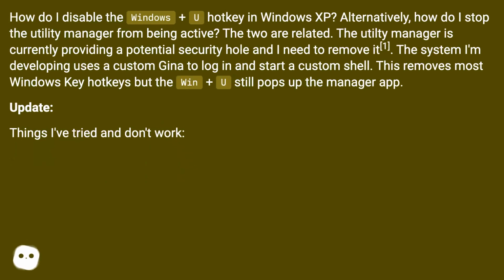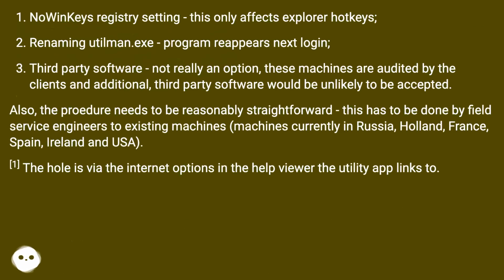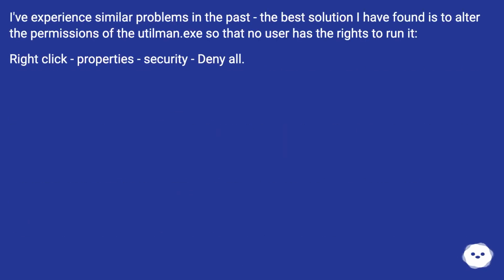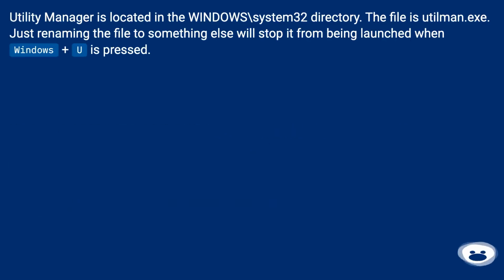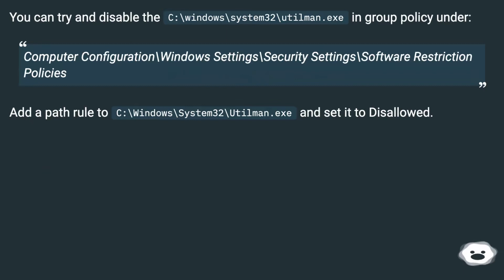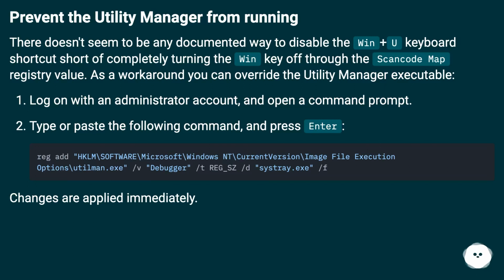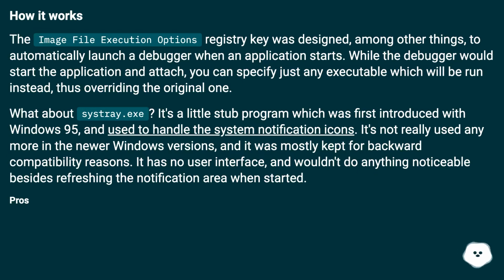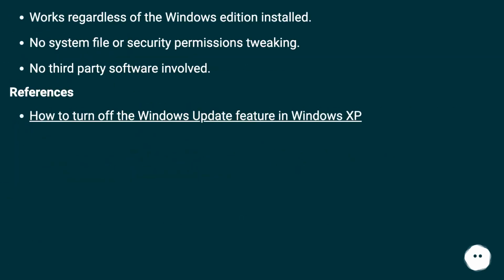How to disable Utility Manager (Windows Key + U)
Chapters
00:00 How To Disable Utility Manager (Windows Key + U)
01:06 Answer 1 Score 7
01:27 Accepted Answer Score 6
01:50 Answer 3 Score 2
02:08 Answer 4 Score 2
02:38 Answer 5 Score 2
04:06 Thank you